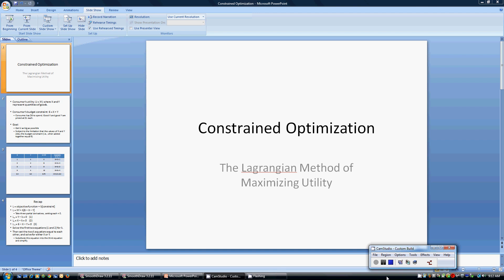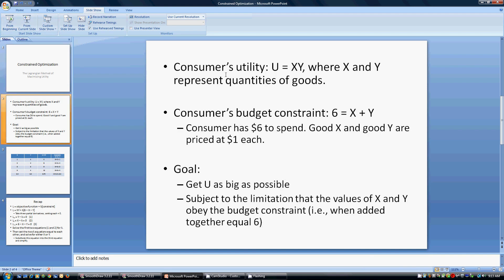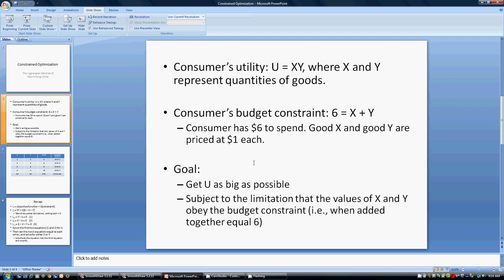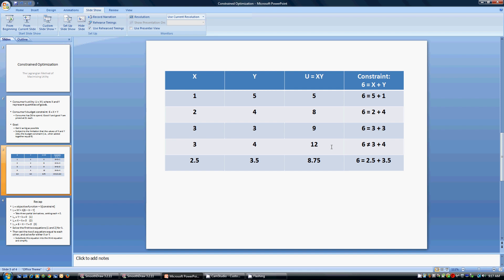Constrained Optimization: The Lagrangian Method of Maximizing Consumer Utility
This video shows how to maximize consumer utility subject to a budget constraint